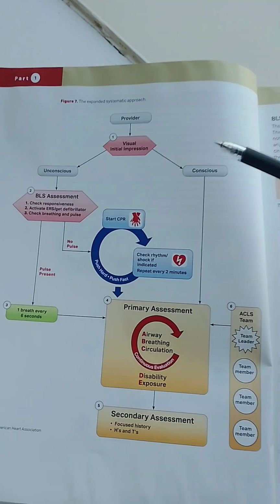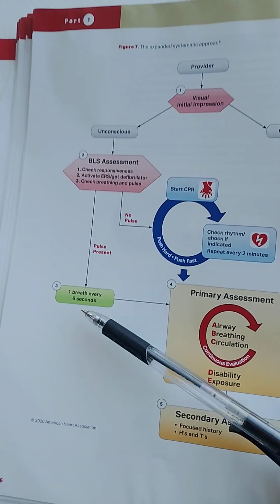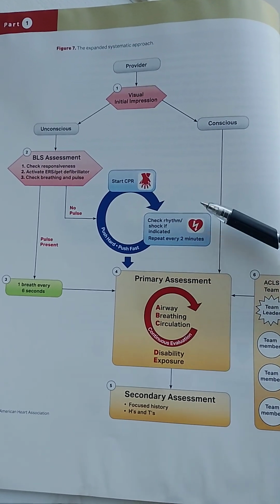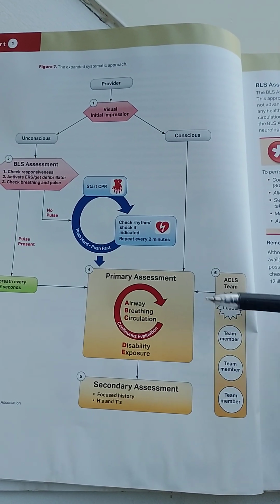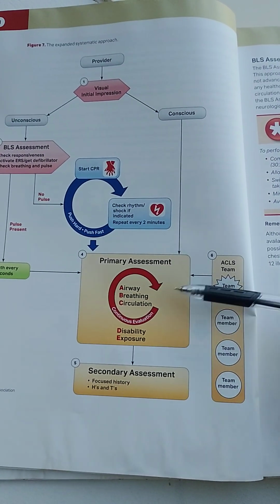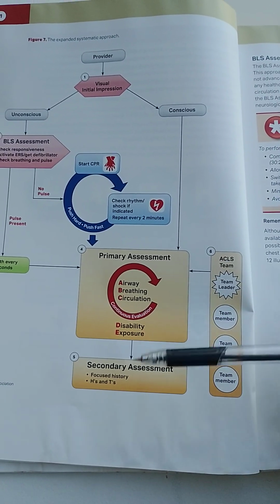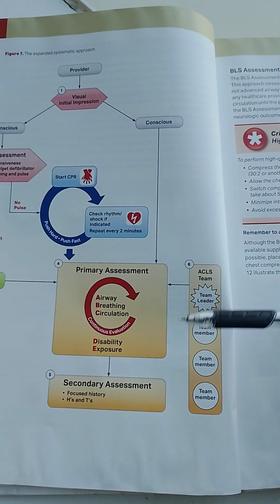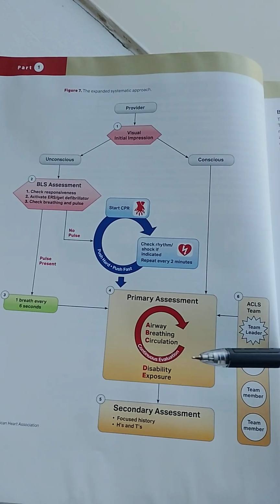July 8, 2026